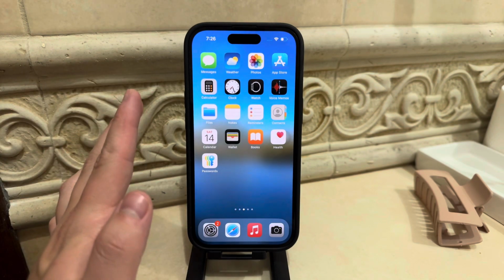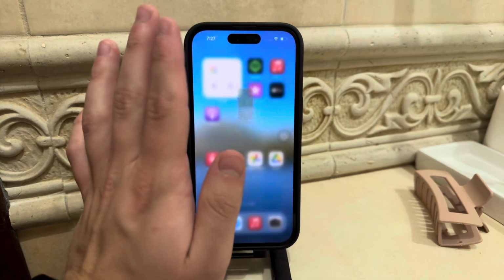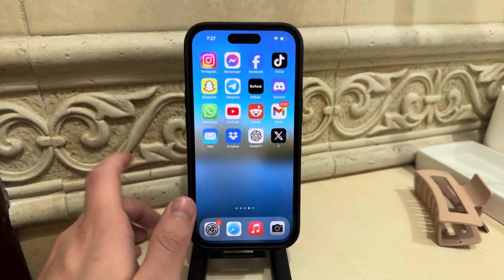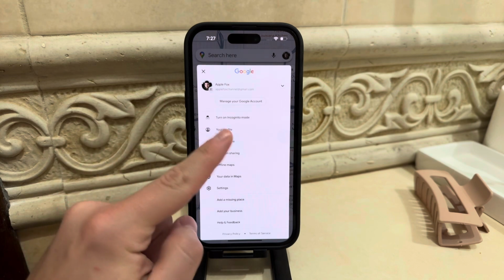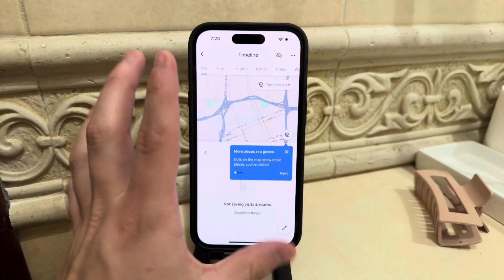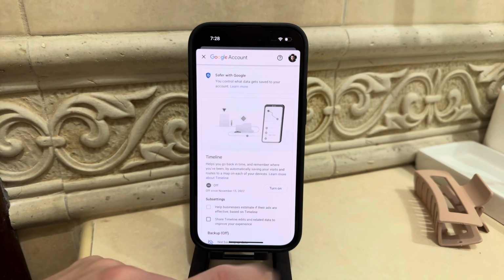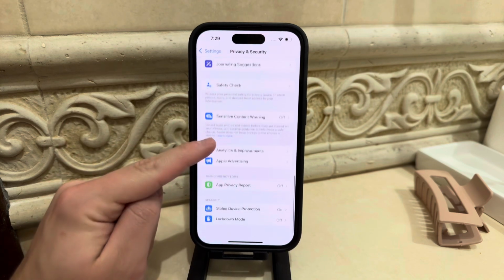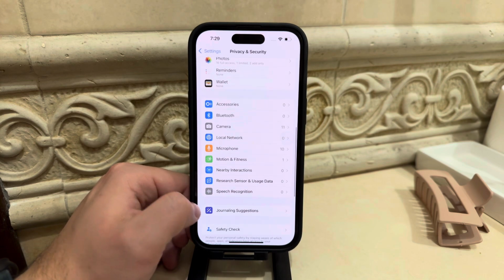How to Track My iPhone Location in Google Maps (tutorial)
Learn how to track your iPhone’s location using Google Maps. This step-by-step guide shows you how to set up and use location sharing for real-time updates.